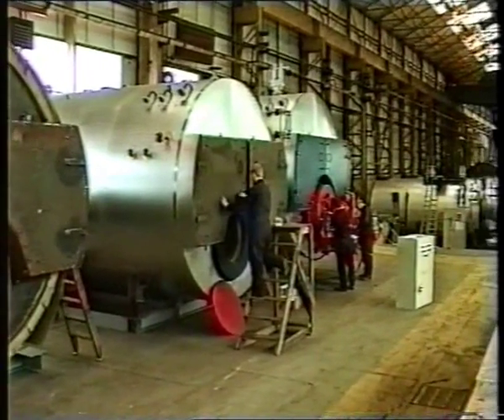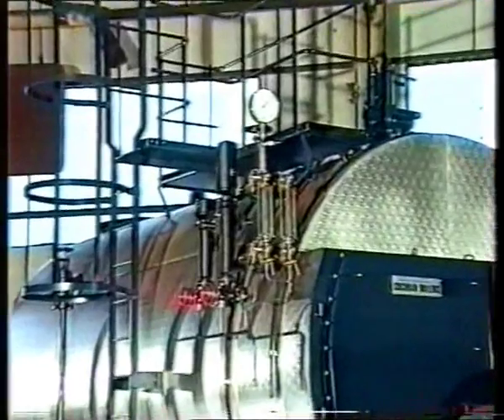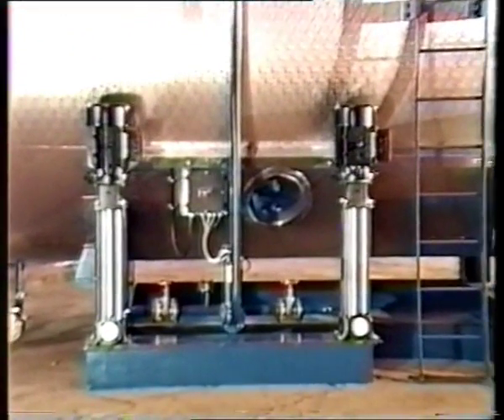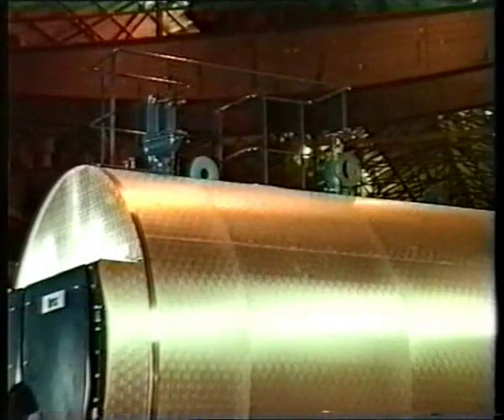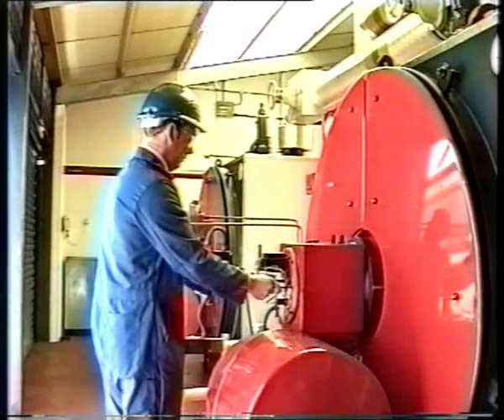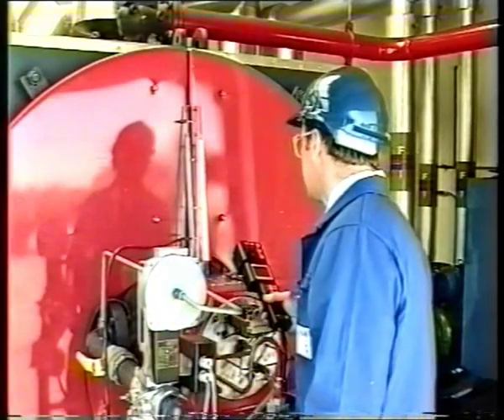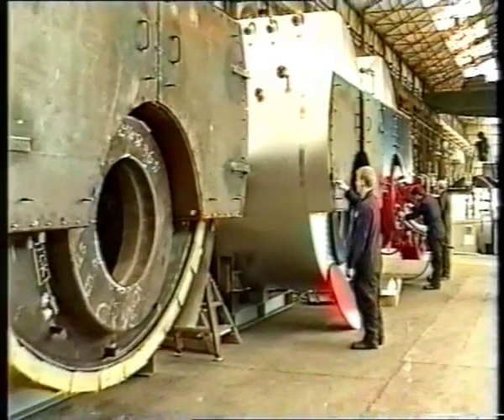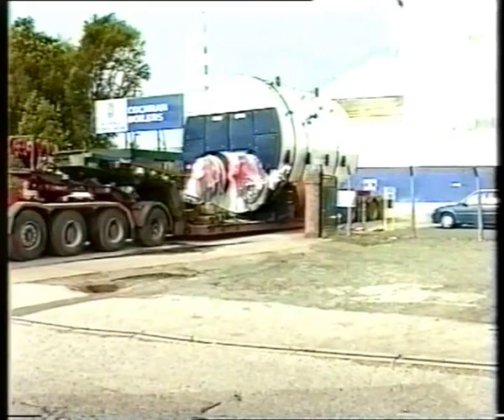Ancillaries on a Boiler (Spares on a Cochran Boiler)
Energy Solutions Worldwide